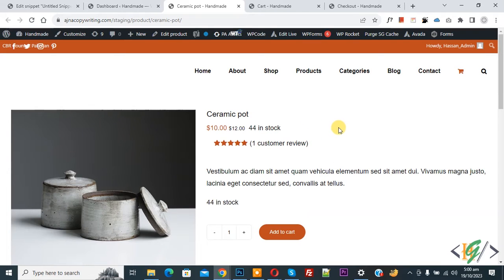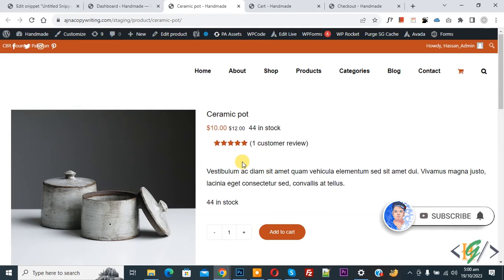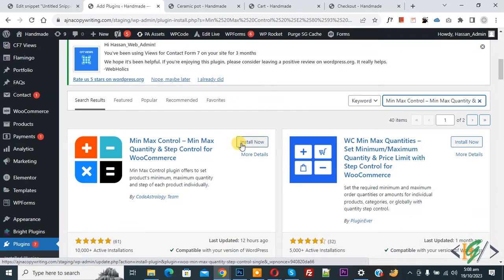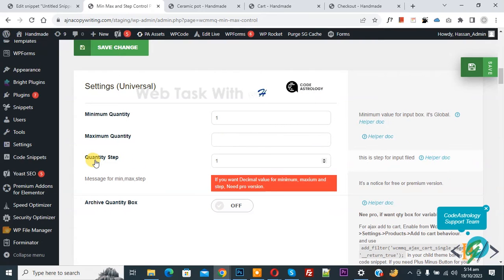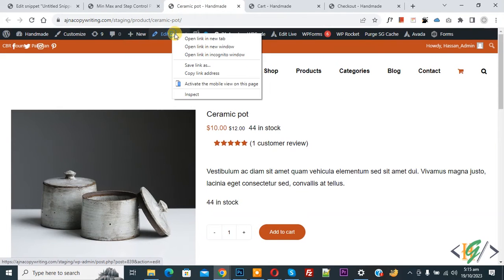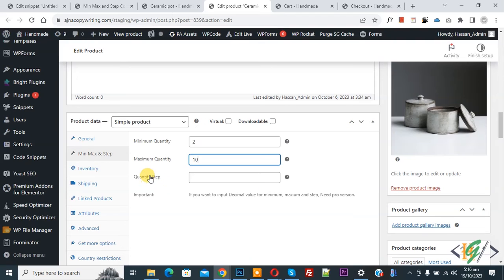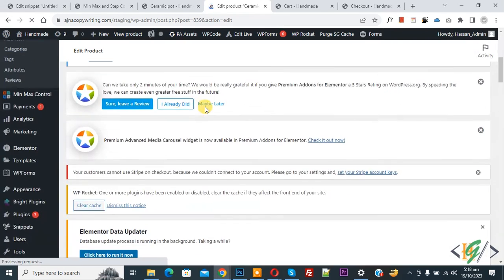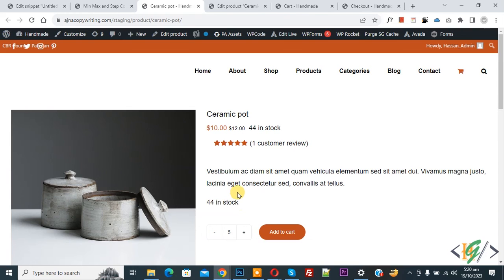How to Set Min Max & Step Control for Product Quantity using Plugin in WooCommerce WordPress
In this woocommerce tutorial for beginners you will learn how to set minimum and maximum quantities control for all or each product and also set step quantity control using plugin " Min Max Control – Min Max Quantity & Step Control for WooCommerce " in wordpress website. So you can do universal setting for all product or you can do individual setting for each product different / differently.